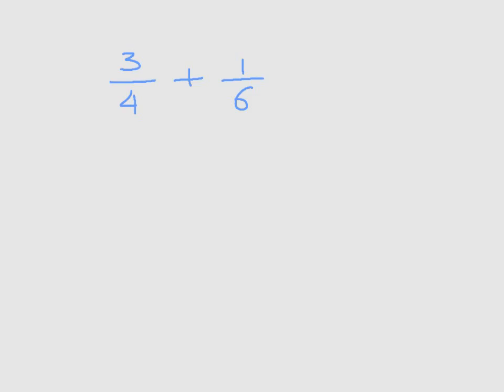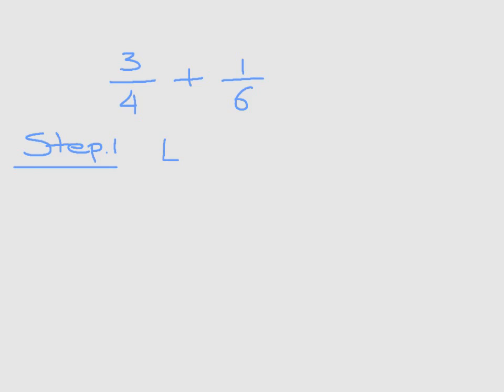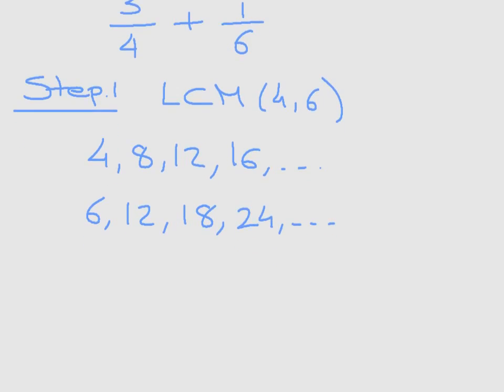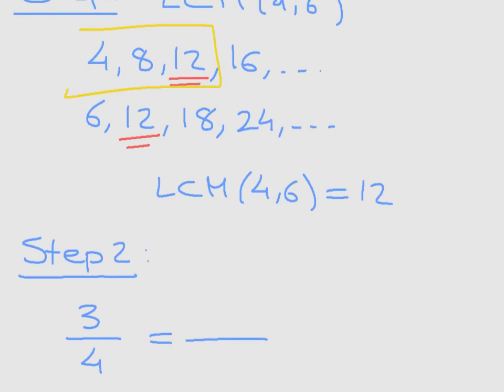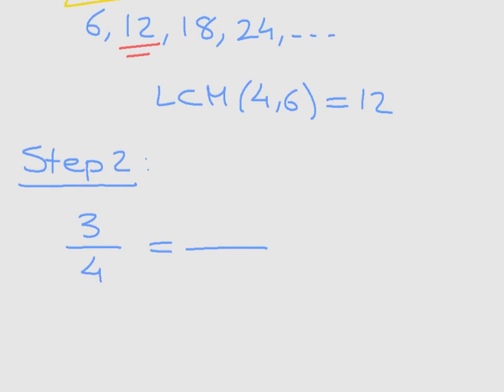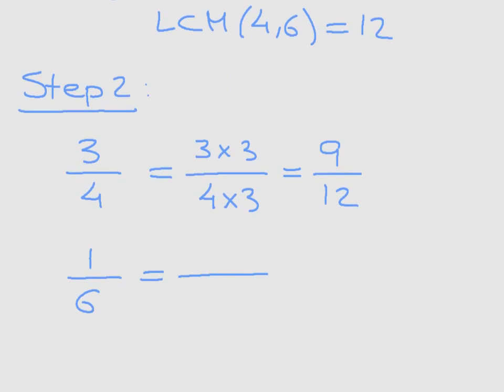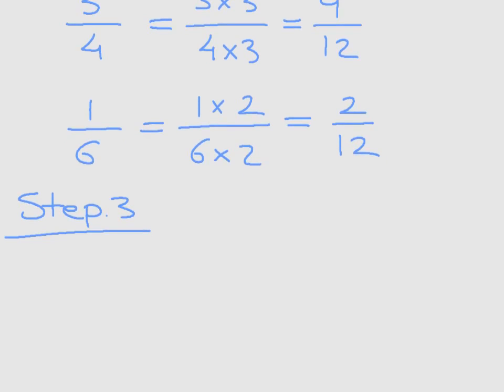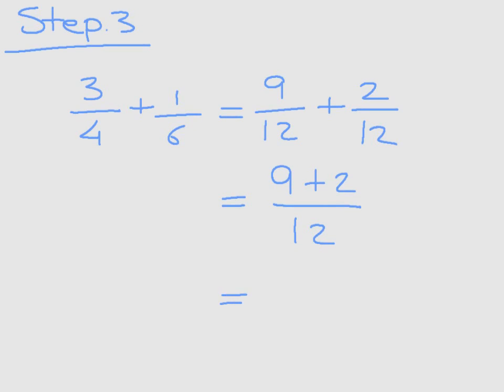Adding Fractions (LCM Method)